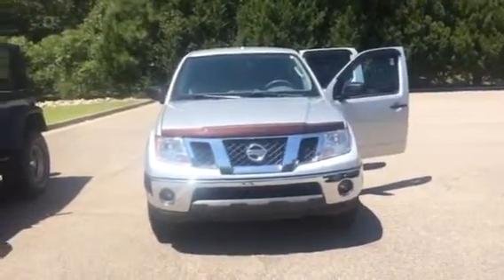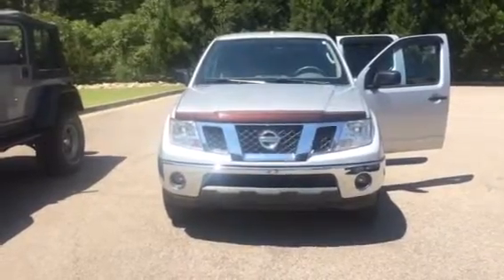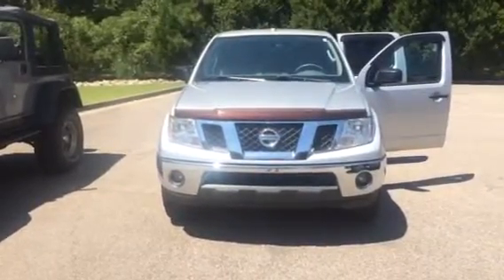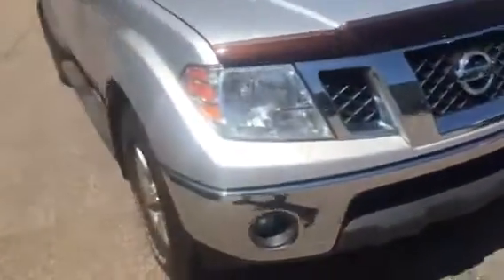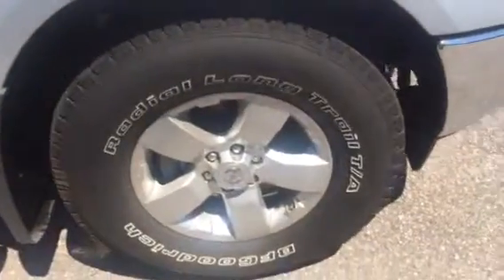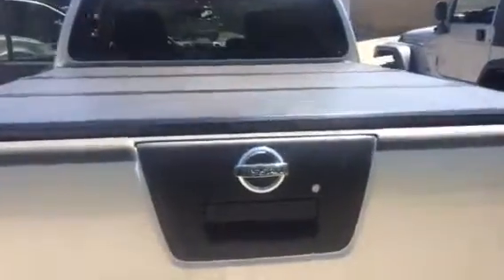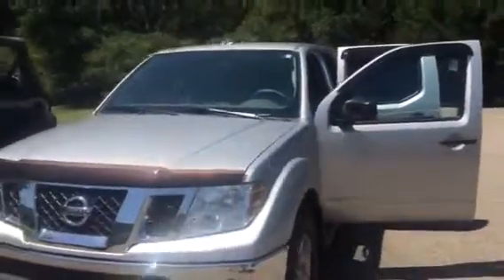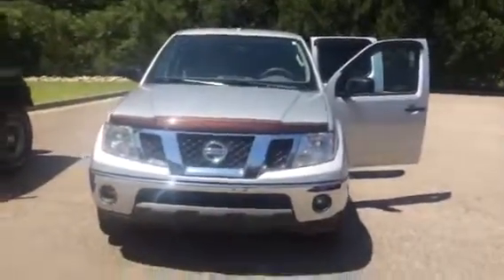2011 Nissan Frontier SV with cover from Wanda